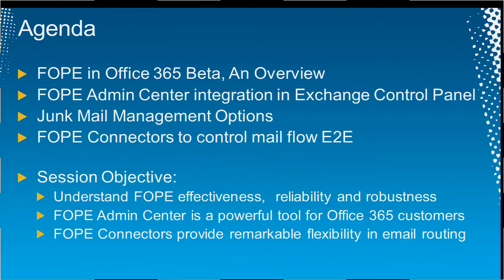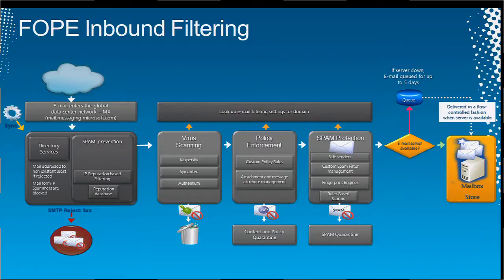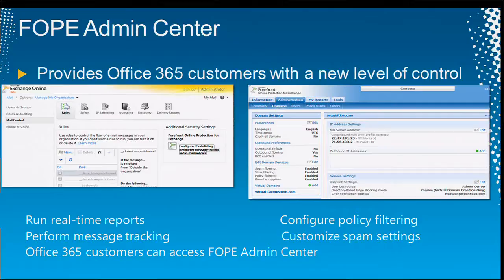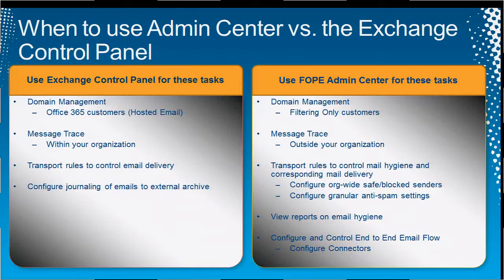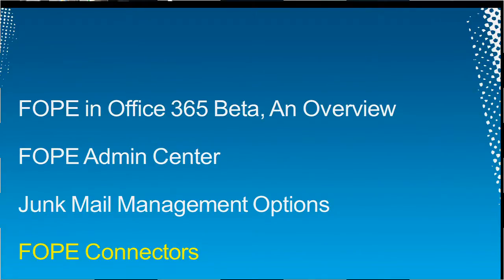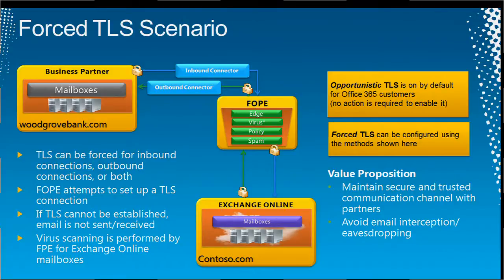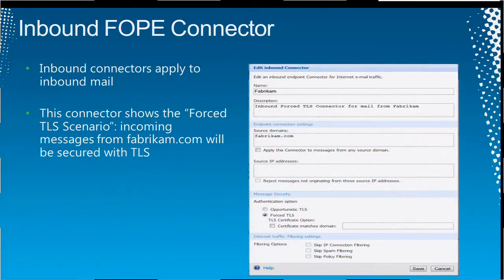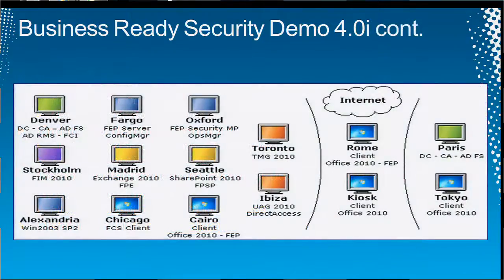Tech·Ed North America 2011 Microsoft Forefront Online Protection for Exchange and Microsoft Office 3